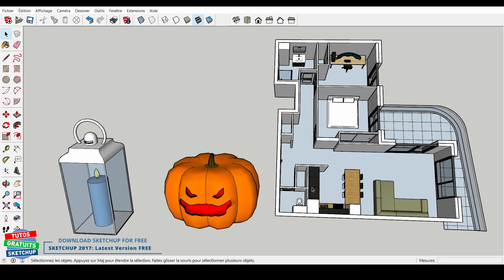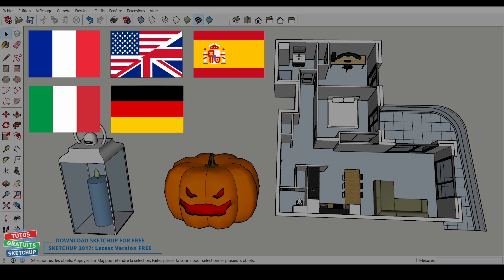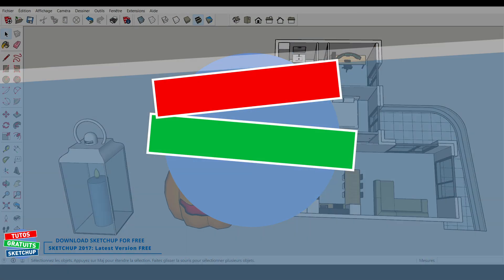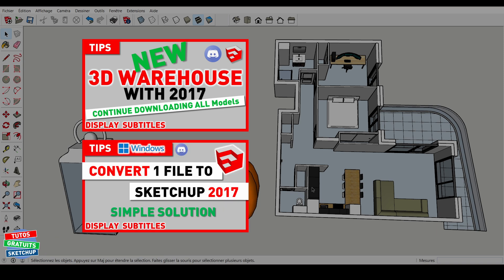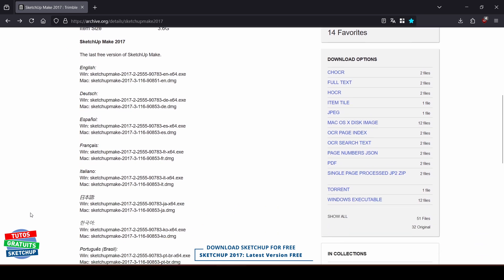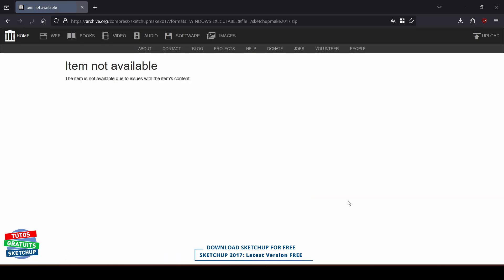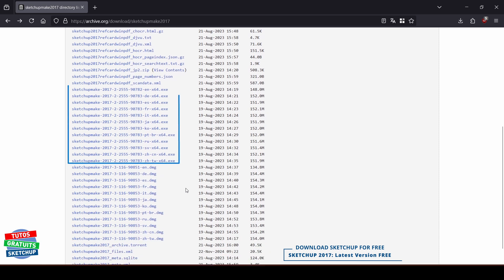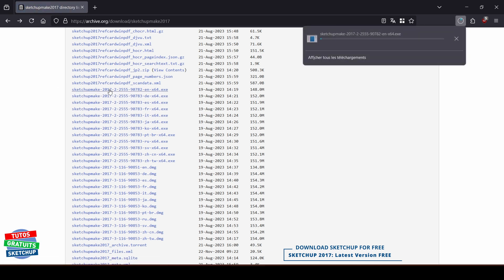Download FREE SKETCHUP 2017 in MULTIPLE LANGUAGES - Latest Free Version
➤ DOWNLOAD SKETCHUP 2017 FOR FREE in all these LANGUAGES: English, French, Spanish, Italian, German, Chinese, Japanese, Portuguese, Russian, Korean and Swedish.
➤ This is the Latest Free Version.
➤ Sketchup 2017 is still very Effective to this day. So do not hesitate to download it.

✅ A little LIKE 👍
✅ Little CLICKS on ADS 🙂
✅ To drink a little coffee ☕ :
✅ Thank youuuuuuu 👌👏